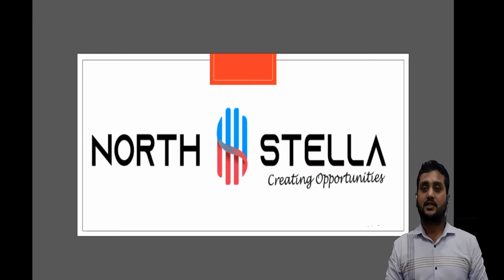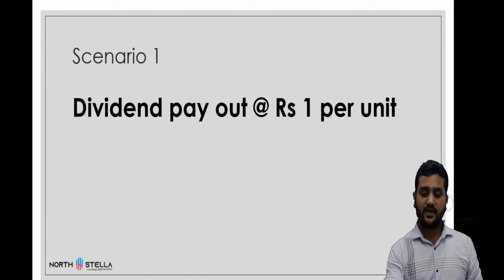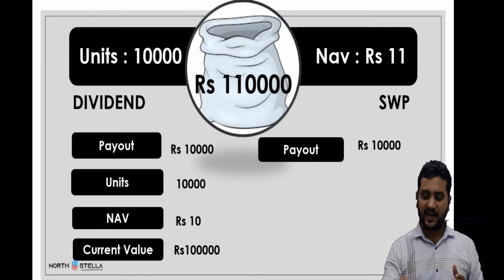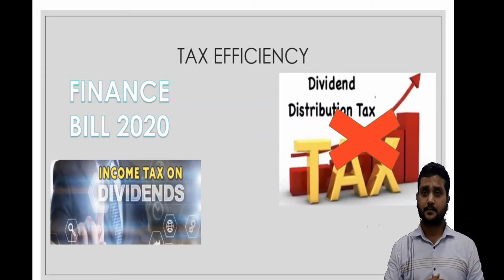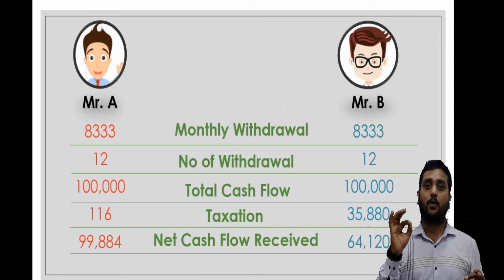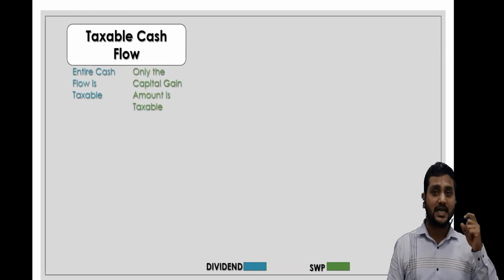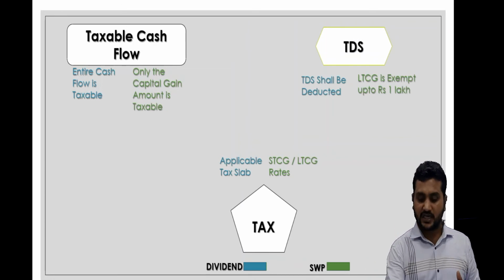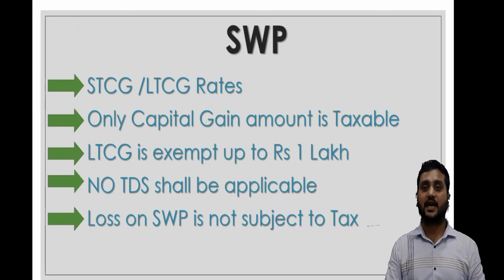Regular Cash Flow - What is better option Systematic Withdrawal Plan or Dividend Payout Plan ?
A Systematic Withdrawal Plan or SWP allows an investor to withdraw from his/her mutual fund scheme every month on an already set date. This withdrawal could be a fixed or a variable amount and the withdrawal can be either annually, semi-annually, quarterly, or even monthly.